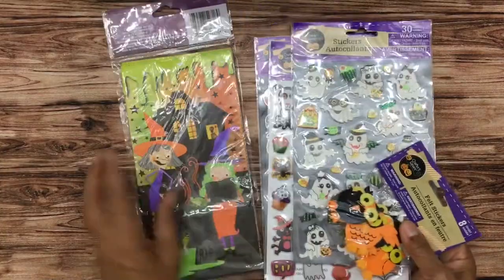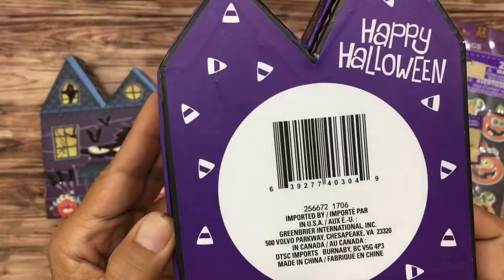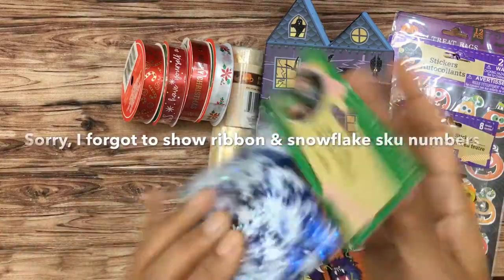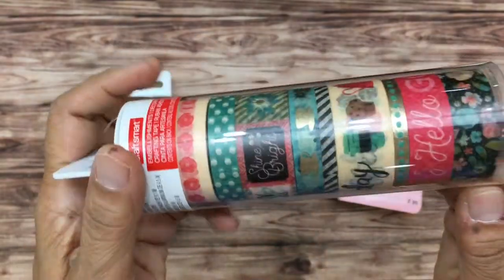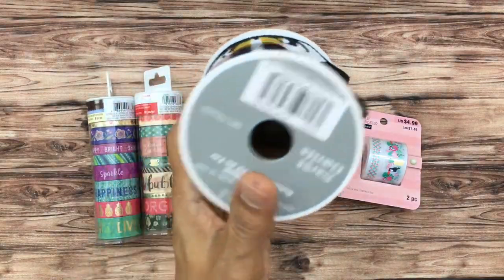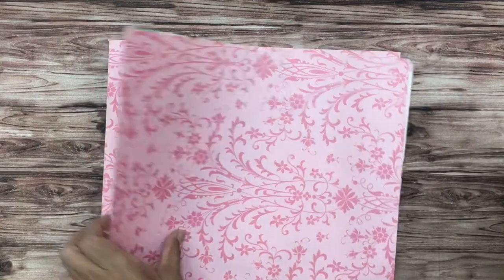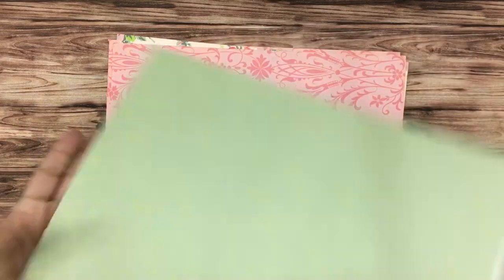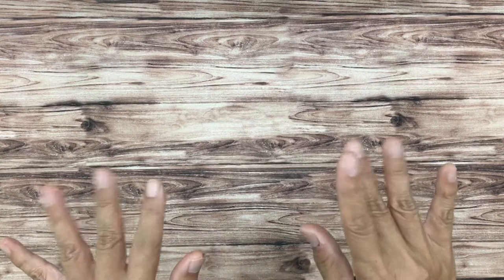Michael’s, Dollar Tree & 99 Cent Only Store Collective Haul (October 2018)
Hello Friends! Last week I visited three stores (Michael’s, Dollar Tree and 99 Cent Only Store) and picked up a few items at each of the stores, so I wanted to share my mini hauls with you in this video. I also received some fun gifts from my friend Fiona which you will see as well. I hope you enjoy watching this, and thanks for stopping by!❤️